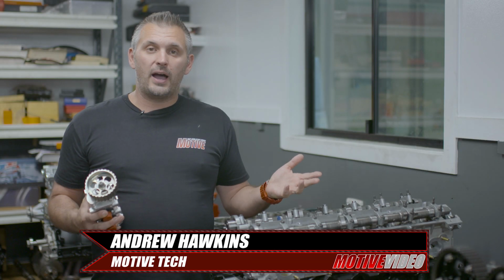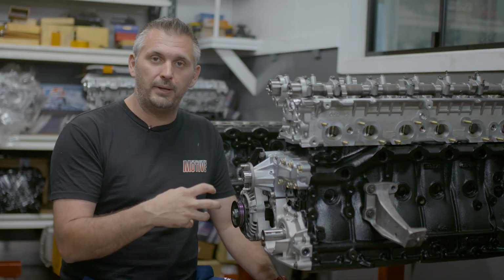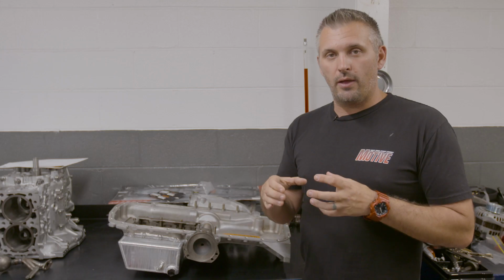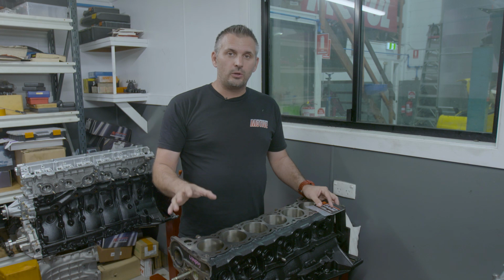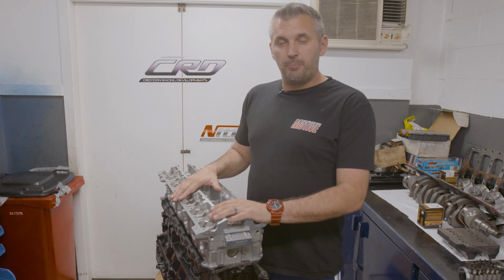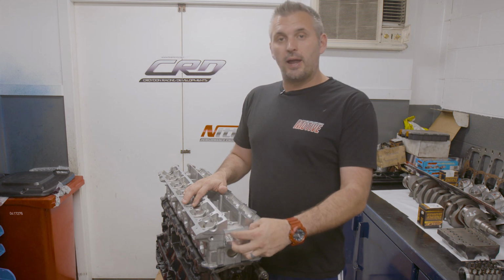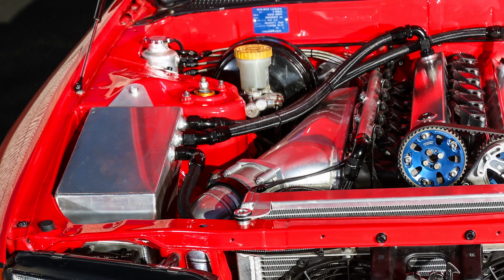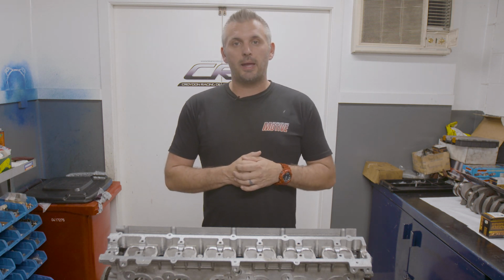How to Fix Nissan RB Engine Oil System Problems - RB20 - RB25 - RB26 - RB30 - Motive Tech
We see questions every day online about how t fix RB engine oiling problems. Thanks to our experience in the GT-R tuning scene and working with Croydon Racing Developments, Platinum racing Products and  Nitto Performance Engineering, we have put together this video explaining exactly what is required when you upgrade the oiling system of your RB.

- Project Cars
- Technical Features
- Event Coverage
- Car Features

00:00 Intro
00:44 What oil pump should I use in my Skyline GTR ?
02:12 How to upgrade the sump on my Skyline GTR ?
03:08 What oil restrictors should I use in a RB ?
03:55 Which head drain should I buy for RB26 RB25 RB30 ?
05:08 What cam cover baffles should I buy for my Skyline GTR?
05:23 What size catch can should i use in my Skyline GTR?
06:10 Oil accumulator